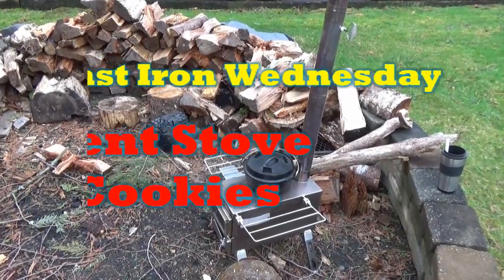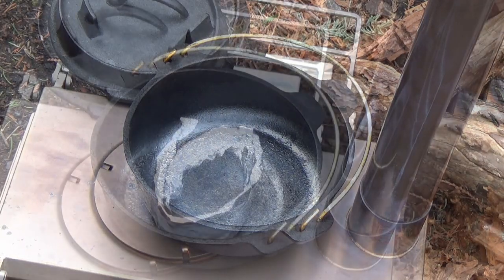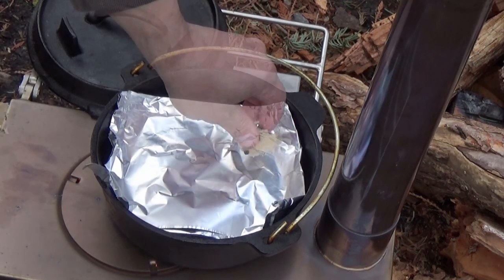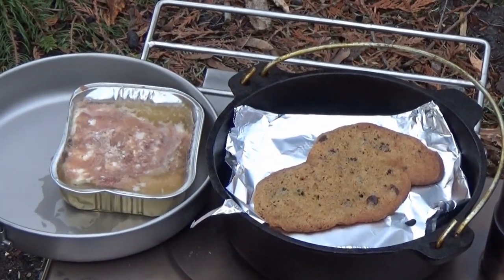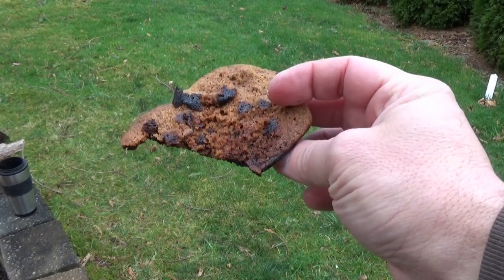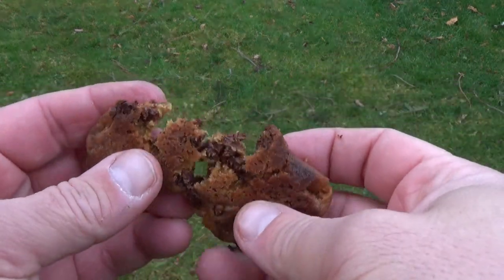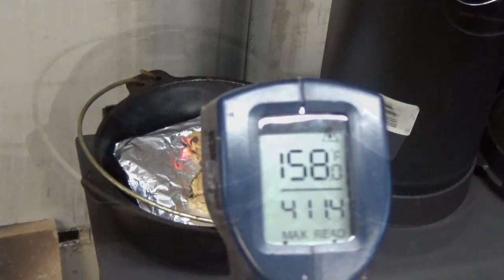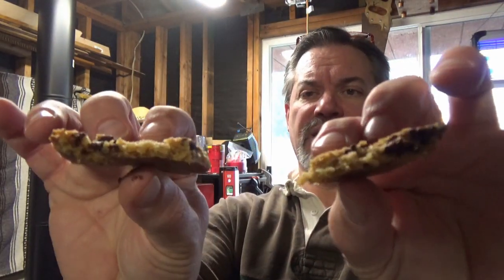Cast Iron Wednesday: Tent Stove Cookies.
I thought it would be fun to see if I could make cookies in my Dutch oven.  Never know if you might "need" a cookie in a grid down situation.   You could do the same thing with two cast iron pans, using one as a lid.